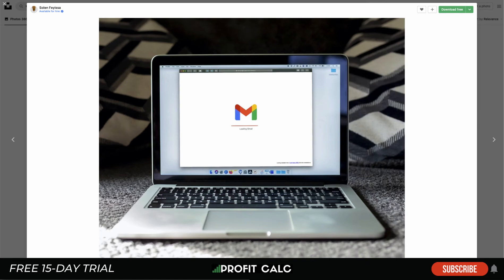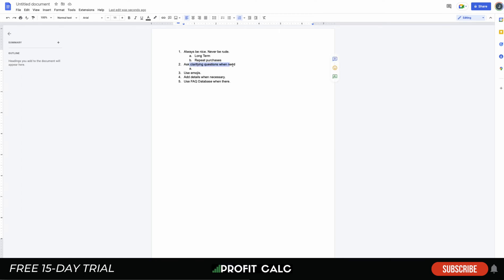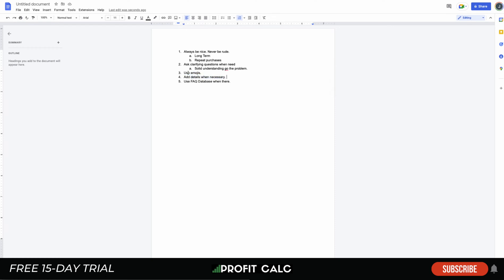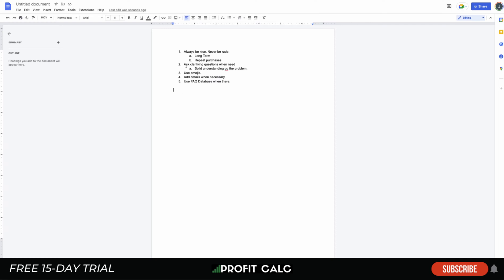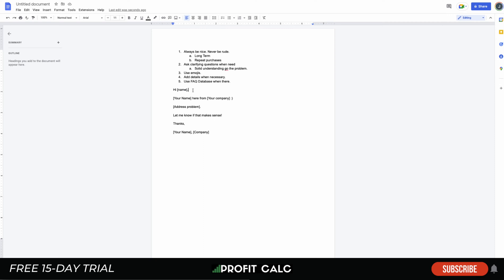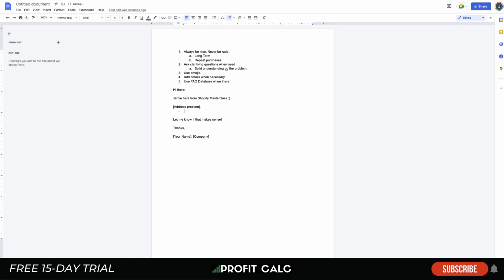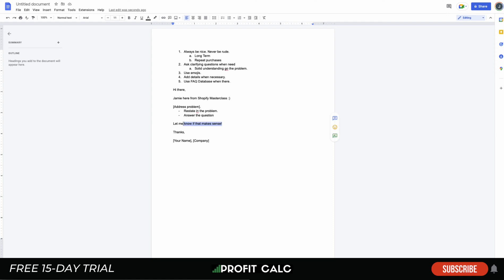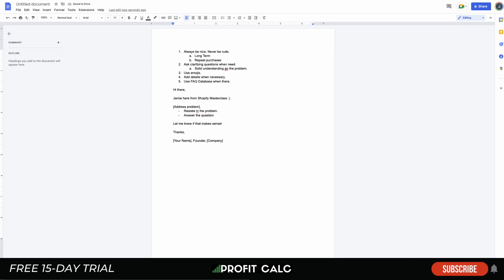Shopify Customer Service Email Tutorial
In this Shopify customer service email tutorial, we will show you how to send the perfect customer service email, and how to get your problems resolved as quickly as possible!

Customer service is hard. I understand that it can be tough to keep up with your customers when you have a lot of them. It can be really difficult to know how to best handle your customer's issues.

The key to good customer service is to be polite and helpful. If you are the owner of the store, it is your responsibility to handle customer service. However, if you are an employee, you can always ask for help from the owner or another employee.

If you handle customer service yourself, you should always be polite and helpful to the customer. You should also be proactive and take care of the customer before they ask for help. This ensures that the customer will come back to your store in the future. If you are the customer, you should always be polite and helpful to the employee.

📈 Ready to Calculate Your Shopify Profit In Just One-Click? (Free 15-day Trial)